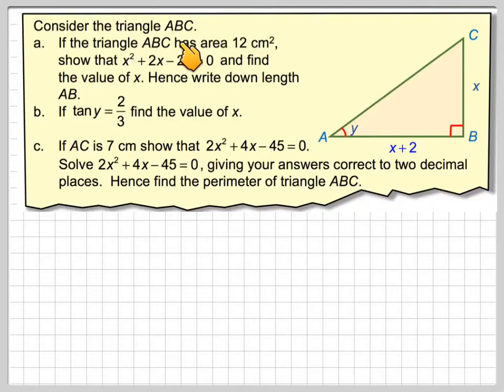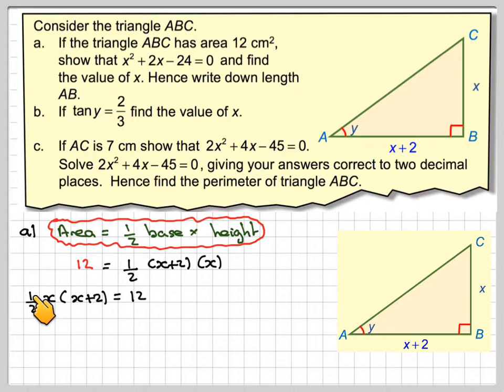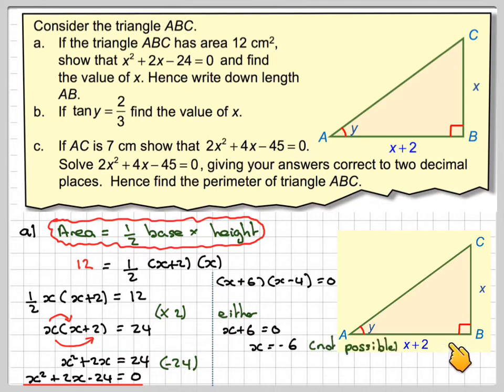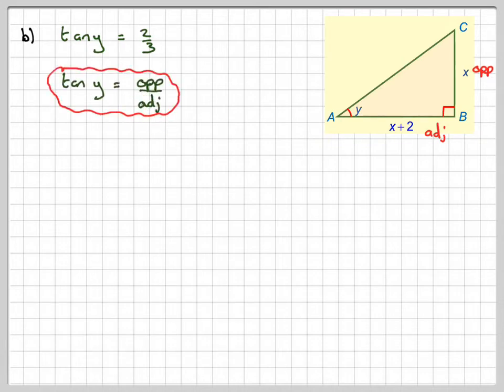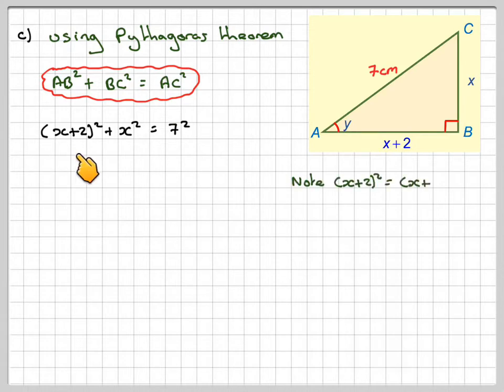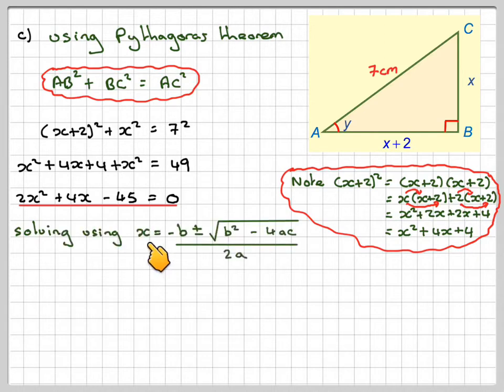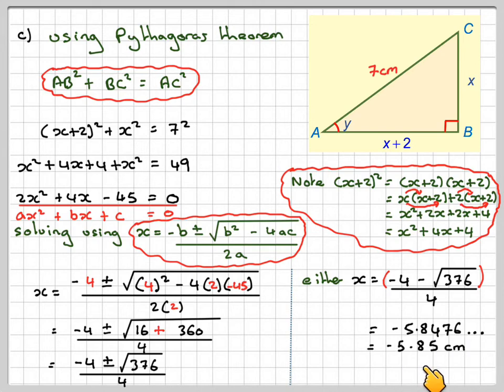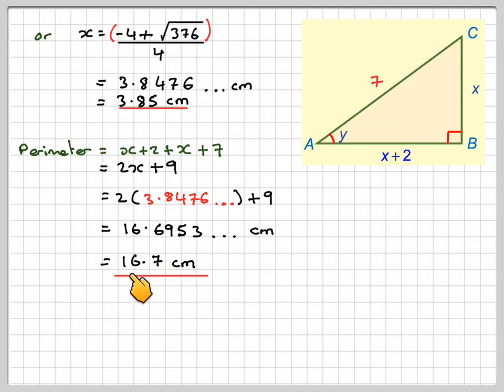Forming and solving equations using trigonometry